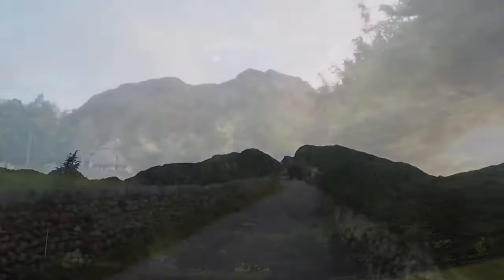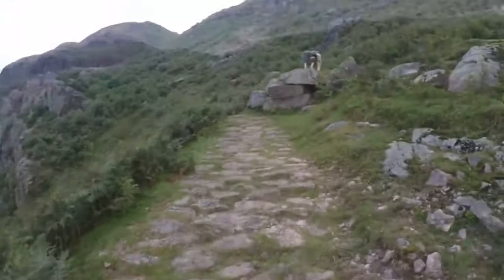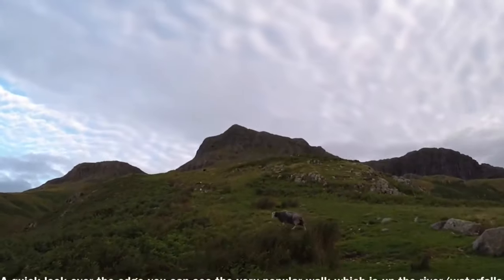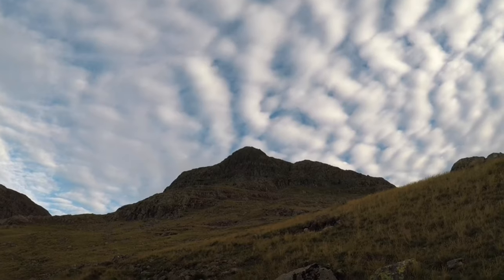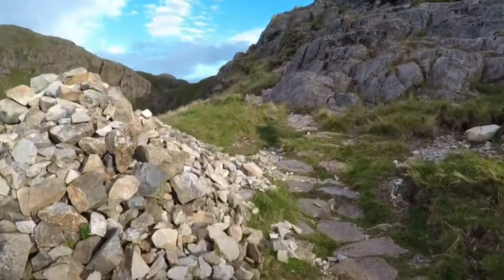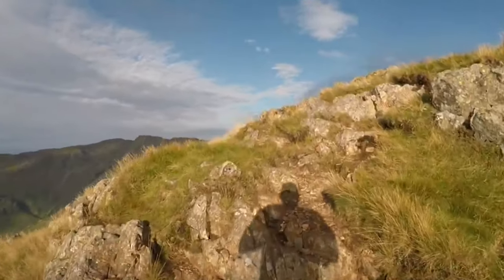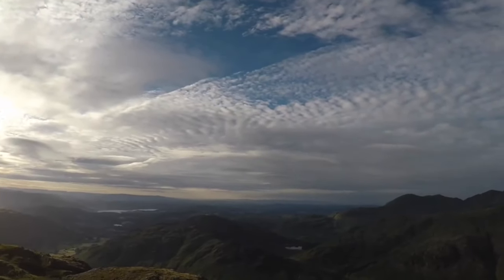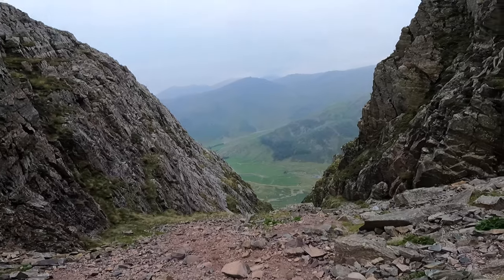Walking The Wainwrights: Finding The Axe Factory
Here is a video of how to find the hidden gem know as The Axe Factory.
The axe factory is a small shelter in a rock big enough for 2 maybe even 3 people to sleep I. And get shelter away from potential bad weather. I don’t know much In the way of history on it but I’ll do some research